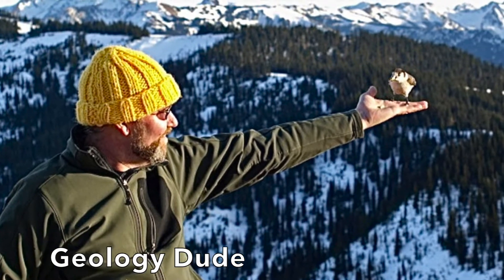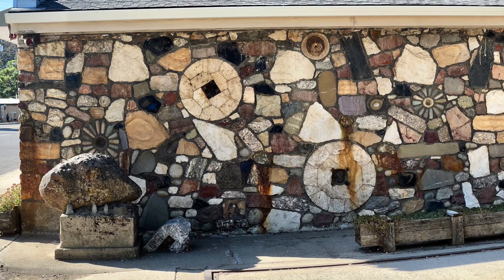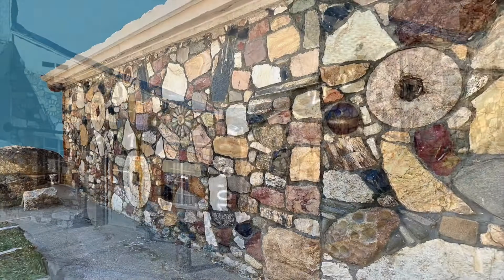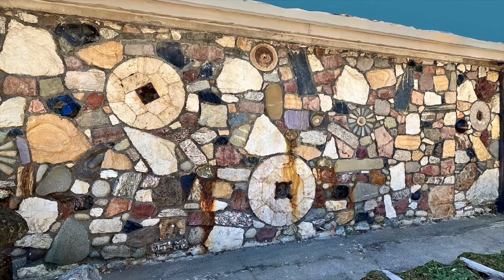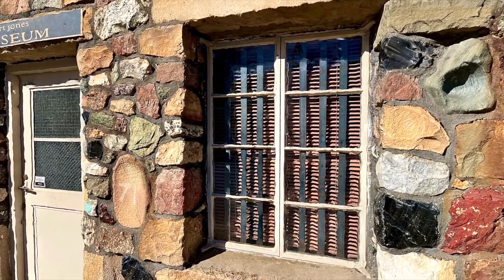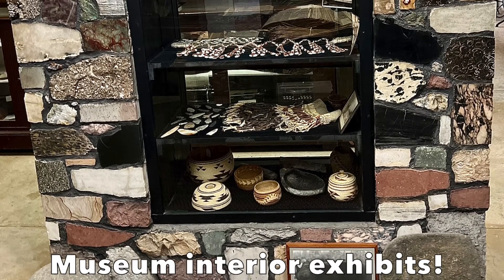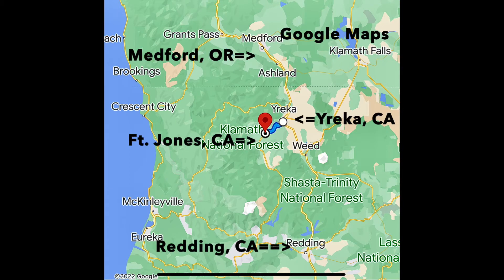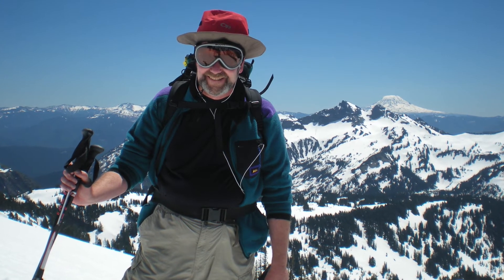The Geology of the Building Stones at Ft. Jones Museum, California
This brief video is about the unusual building stones that create the exterior walls of the Ft. Jones Museum, Ft. Jones, California. The Ft. Jones Museum, is architecturally unique by its construction materials. It is indeed shocking to see it for the first time. The construction philosophy seemed to favor using as much variety of different rock types for building stones as possible. This is different than standard stone construction. The reason for this choice was to feature the various rock and mineral resources in the Siskiyou County area (and Northern California). Some of the stones in the wall are obviously imported, such as the grist stones from France, and the grinding stone from Ohio. However, these were used locally. However, I believe that some other stones in the museum walls originate from far outside the county too.

It is delightful to see the variety of rocks in the walls of this building. It is creative, humorous, and in many way geologically and architecturally impractical to use some of these rock types in construction. But this notable building is delightfully successful architecturally, for achieving its goal to featuring both local and mining history. It is an amazing place. I have seen some weird building stones. But this building uses a huge variety of rock types.

Hello Rock People! This is Dave the Geology Dude. Please be aware that the only way to really learn rock identification, is to have hands-on experience. This is because visual experiences alone do not show properties like hardness, acid reactivity, density, and the range of variables that are common to each rock type. Note: if you don't like the music on this video, you can always turn off the sound and watch with your own music instead. Don't forget that Geology isn't Rocket Science--it's Rock Science!

Introduction: 0:00
General description of exterior stone walls: 0:08
Identification of general rock types on the walls: 0:39
Explanation of pyrite rocks weathering into rust: 1:26
General description of the museum exhibits: 1:49
Rocks displays inside the museum: 2:07
Museum location, directions, and hours: 2:27